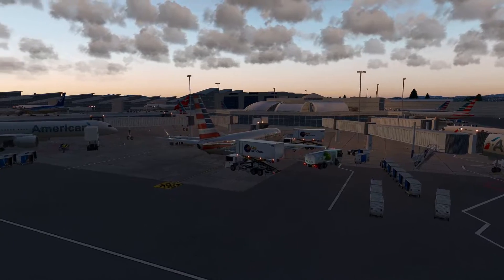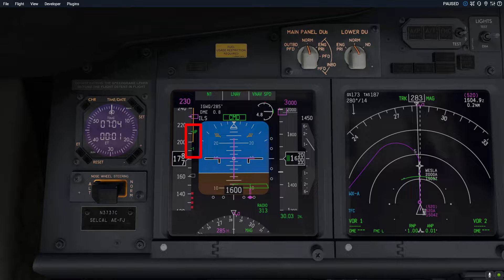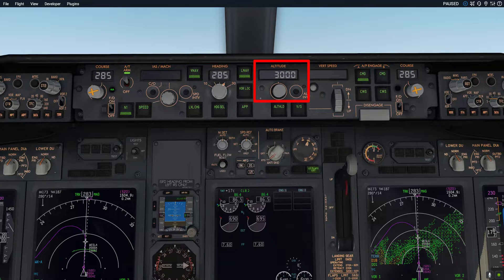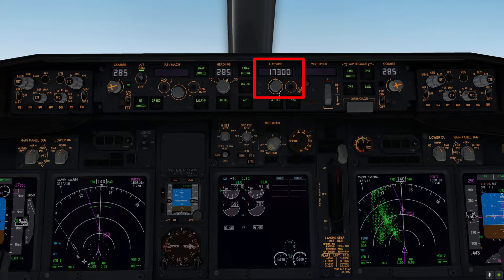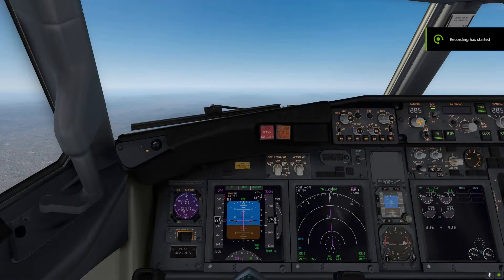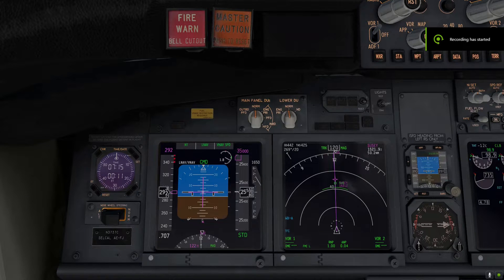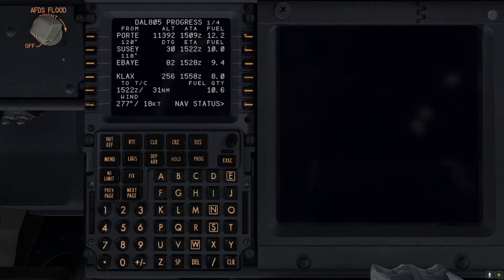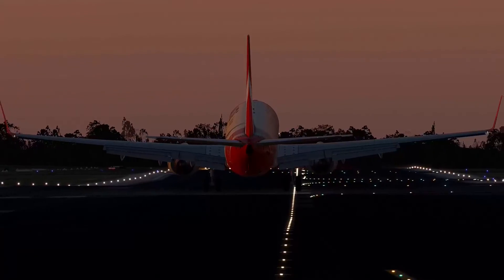Aircrafts Dissected Ep 13: Climb and Cruise IZibo 737I X-Plane 11 Detailed Tutorial w/checklist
This is the thirteenth video in what I hope turns into a long standing series on this channel called Aircrafts Dissected, where I plan to delve into every single switch, knob and light in the aircraft and properly explain their function. This video is the sixth in the full flight portion of this series, wherein we complete a full flight with the Zibo 737-800 from KSFO (San Francisco) to KLAX (Los Angeles). In this episode, we take a detailed look at both the climb and cruise phases of flight. These include the flap retraction procedure, the various climb restrictions and after take-off procedures. The next episode in the series will cover the descent planning as well as the initial approach into KLAX.

Time Stamps : -
Introduction: 0:00
Flap Retraction Procedure: 1:01
MCP Altitude Bug Up: 3:48
Simulation Resumed: 5:43
Initial Turn towards PORTE: 6:15
Climbing to 10000': 7:51
Approaching 10000': 8:32
DISCLAIMER: 9:55
After Take-off Procedure: 10:09
Approaching 18000': 11:09
Good Habits to Keep in Mind: 12:15
CDU Progress Page Explained: 13:25
Cinematics: 16:29
Approaching Cruising Altitude (FL350): 17:01
Conclusion: 18:43

Additional Research Material Used:
- For detailed info on every technical system in the aircraft.
- FCOM manual for the 737
- Delta Airlines 737 Operations Manual

Simulator
X-Plane 11 by Laminar Research

Editing Application:
Kdenlive

Other Plugins Used:
ActiveSky XP (Payware)
AutoGate (Freeware)
AviTab (Freeware)
BetterPushback (Freeware)
FlyWithLua: Next Generation (Freeware)
Ground Handling Deluxe (Payware)
Live Traffic (Freeware)
projectFLY (Freeware)
SAM (Freeware)
Terrain Radar (Freeware)
xPilot (Freeware)
x-vision (Payware)